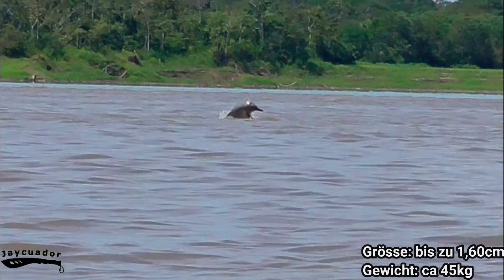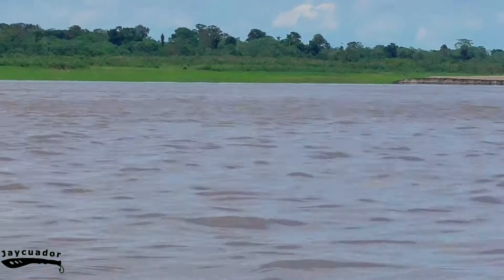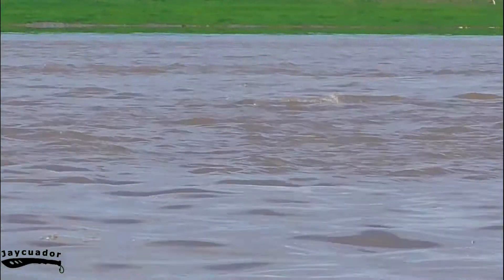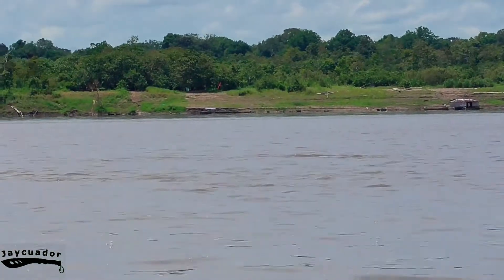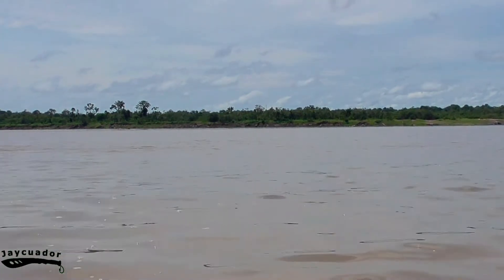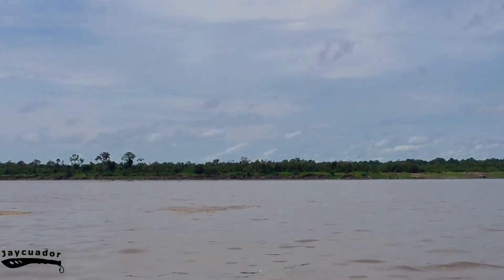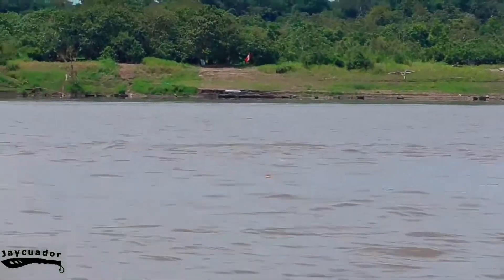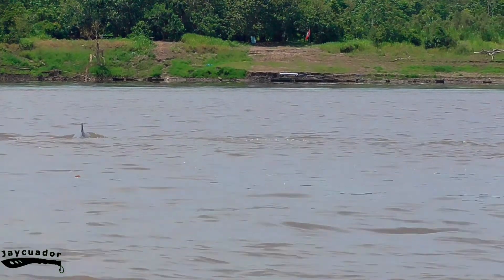Sotalia the other Dolphin from the amazonas (Eng) Documentation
Here we have the Sotalia Dolphin, the other Dolphin from the amazonas.